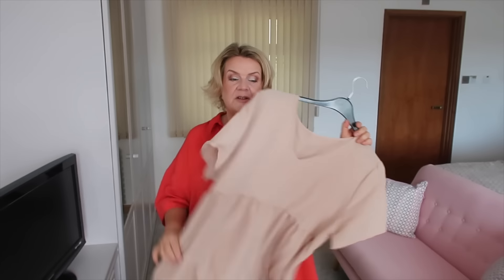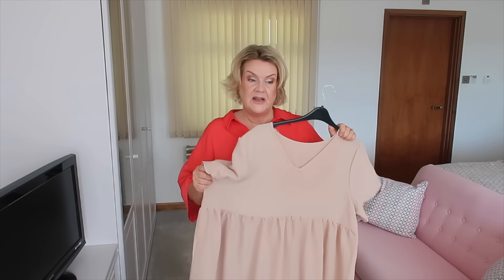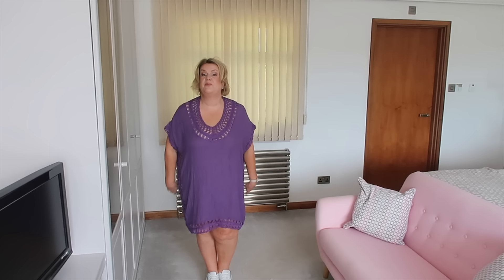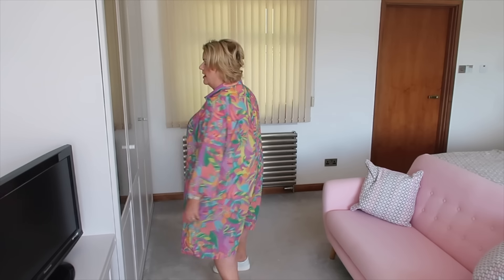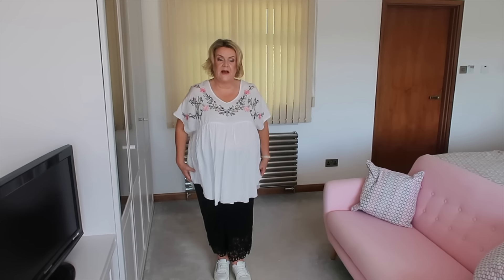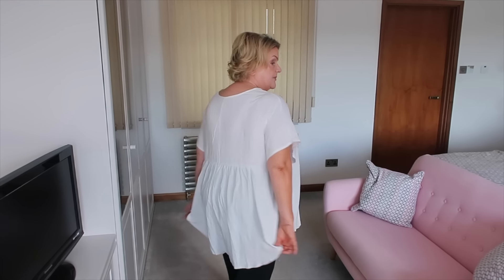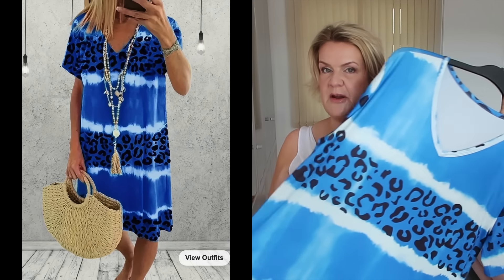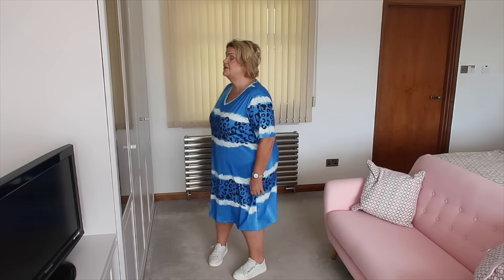Shein Curve Summer Haul & Try On - Over 50 Plus Size Fashion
Hello!  Welcome to today's try on video, I hope you enjoy it.

Pastel print Shirt / coverup:

Beige Dress:

Cut out trousers:

Blue leopard dress;

White top:

Green trouser suit:

Lilac cover up: